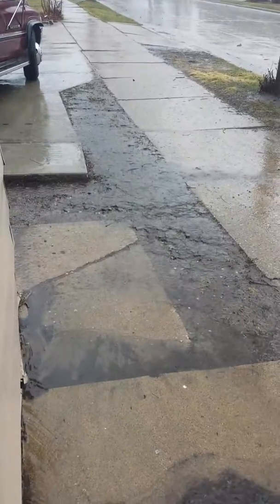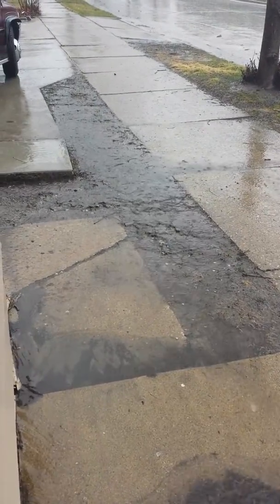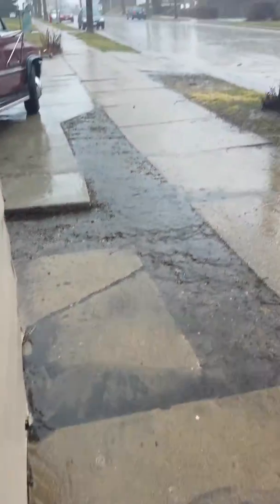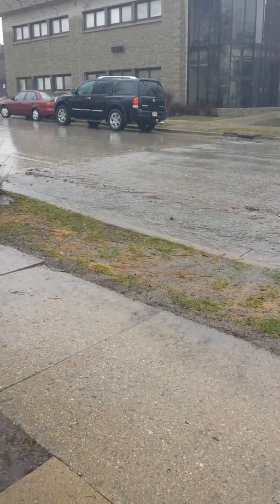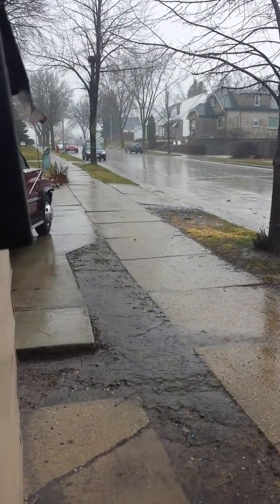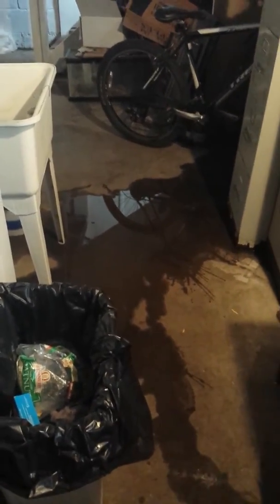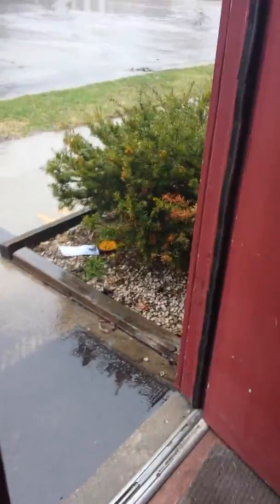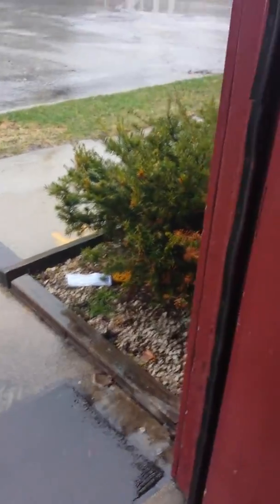We have a that keeps happening every time it rains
We keep getting the flood in our basement from overflow rainwater this day wasn't so bad. I lost over 10,000 bucks worth of stuff in my basement when I  the landlord told me the basement doesn't leak?